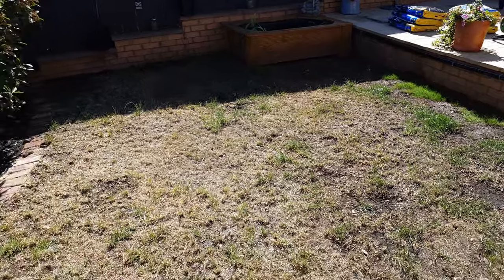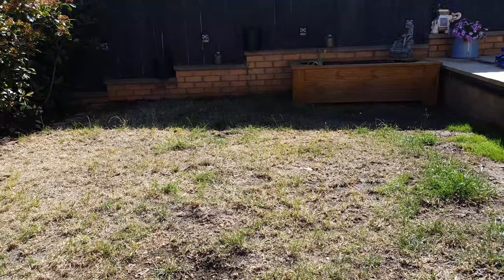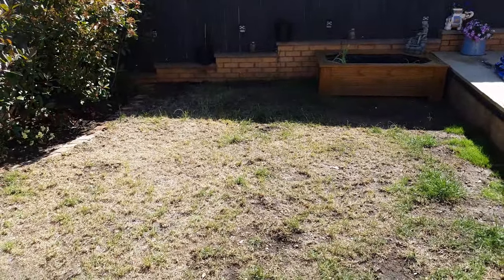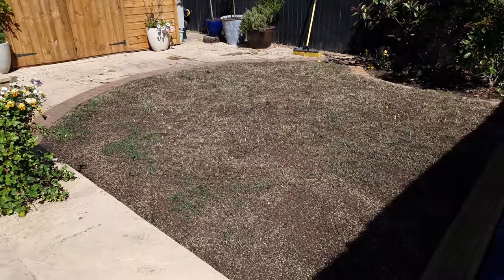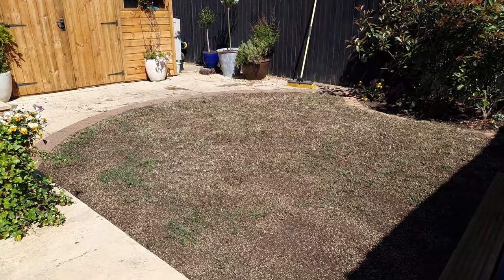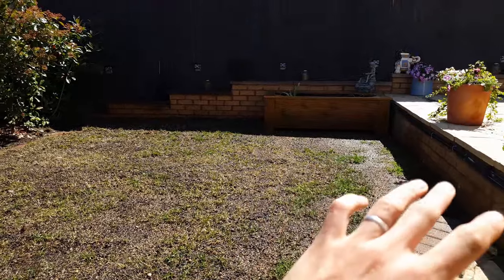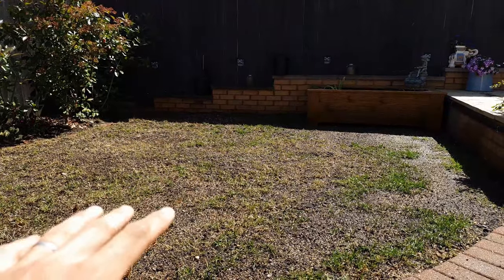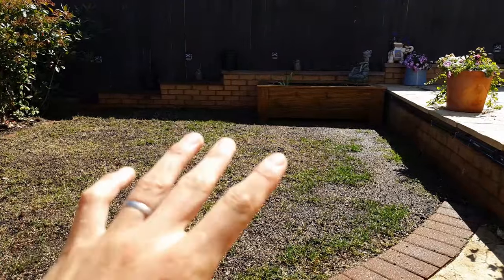HOW TO FIX YOUR PATCHY LAWN *IN JUST 3 WEEKS*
In this video the Big Friendly Gardener saves a dead, unlevel, bumpy lawn by over seeding, scarifying and aerating the lawn to save the dead grass.

Fixing your lawn made easy by the BFG.

Have lawn patches? need them to be repaired?

then stay tune and learn how to repair your lawn or turf!